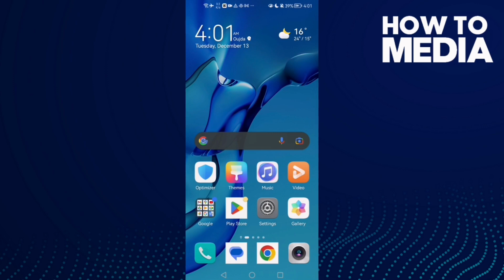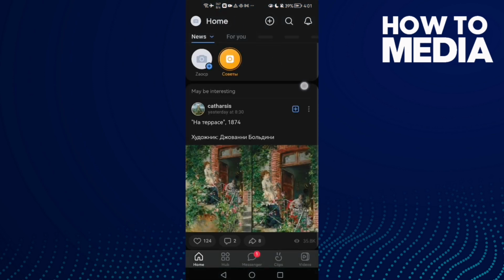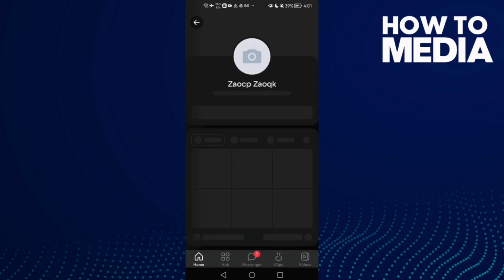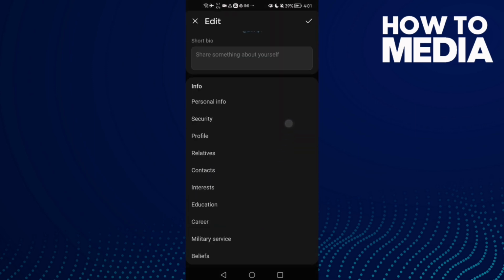How to Edit And Change About Me on Your Profile on vk app on Android and iphone IOS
in this video we discuss :